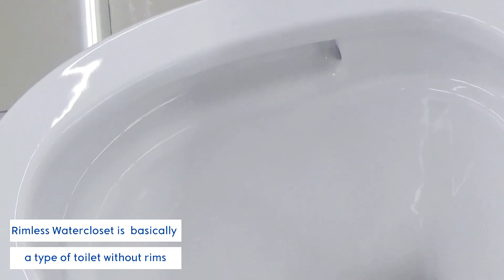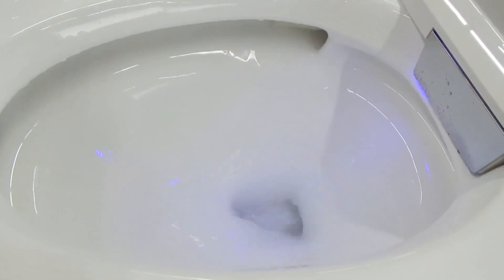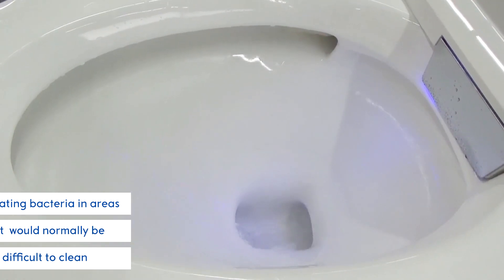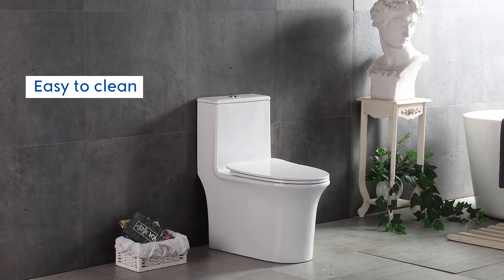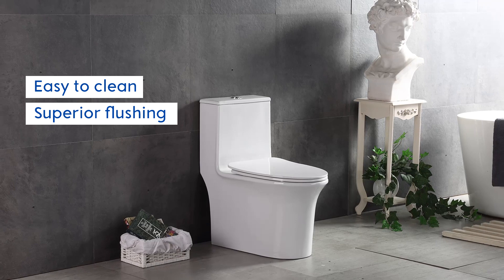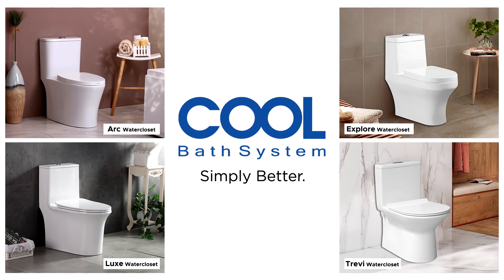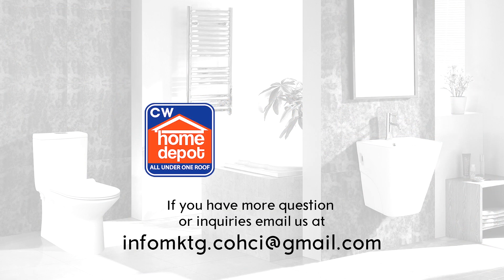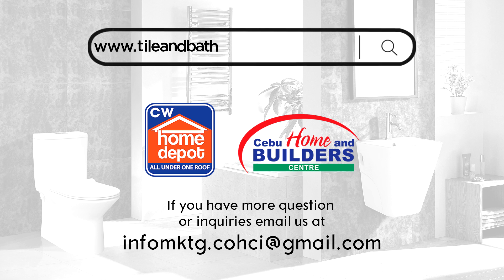Cleaning Toilets? Pick a Hygienic and Innovative WaterCloset!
Troubling cleaning your toilet? Worry no more! We know a COOL solution for you! 😎😉

Choose from COOL Bath Systems’ collection of rimless siphonic water closet for significantly easier toilet cleaning and a clear improvement in hygiene for your bathroom 😉

🛒 Available at CW Home Depot and Cebu Home & Builders Centre.